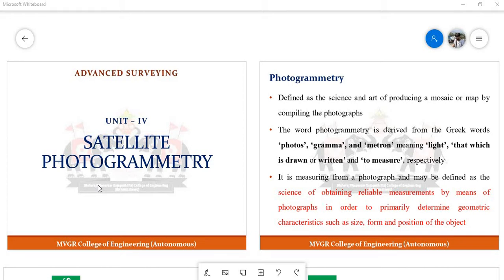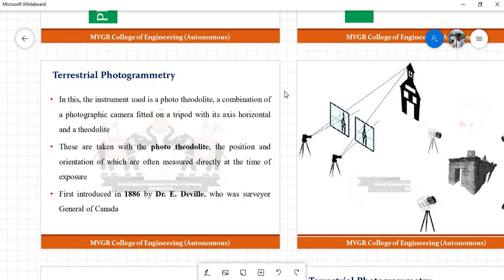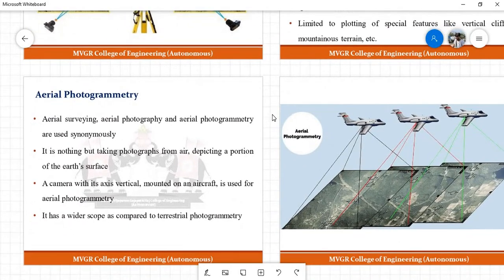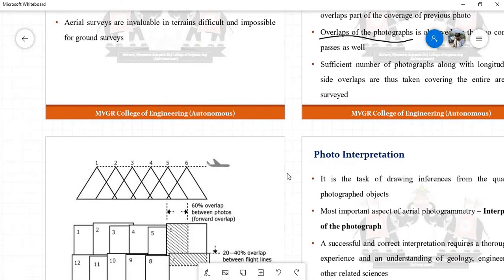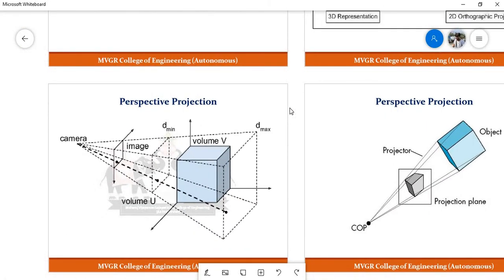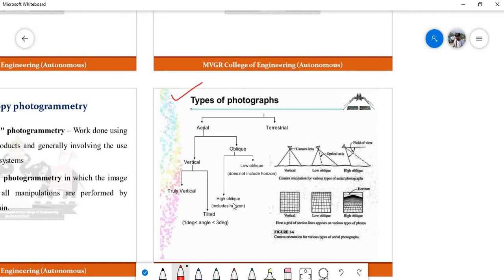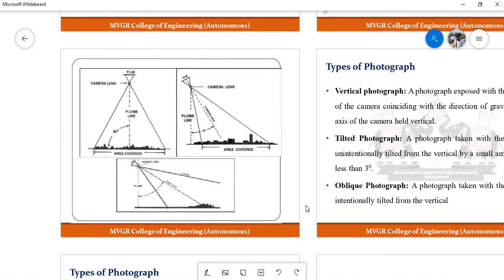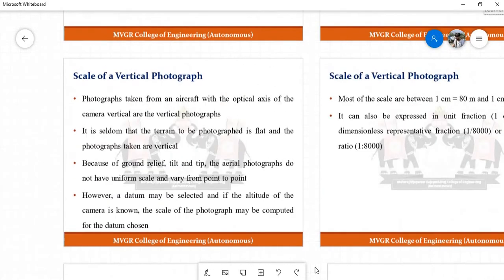Recap of Unit 4 Topics (Advanced Surveying)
Recap of Unit-4 Topics discussed till now in the class before Lockdown.